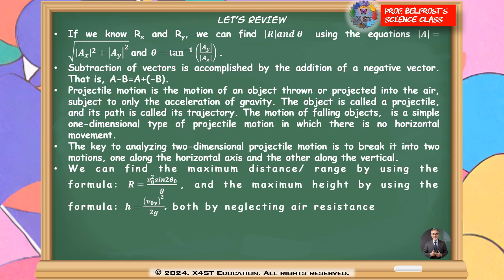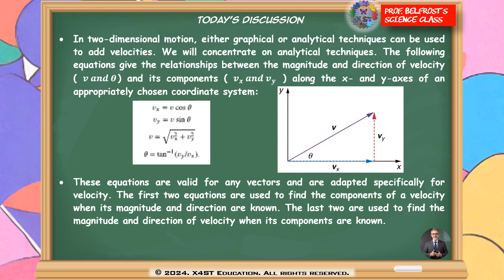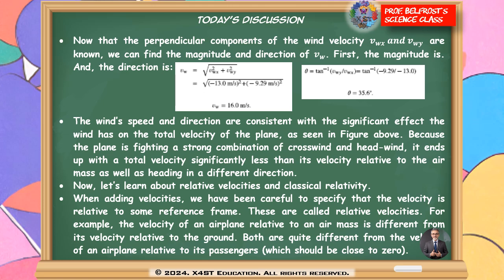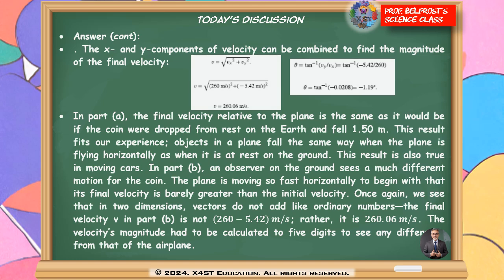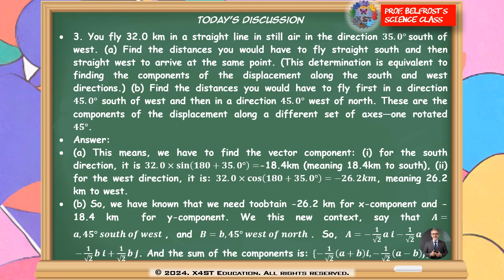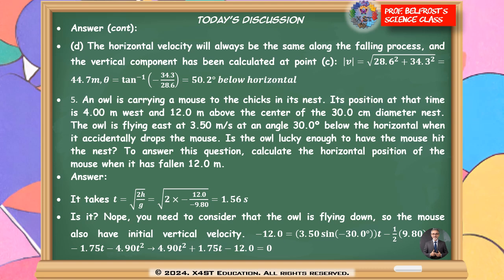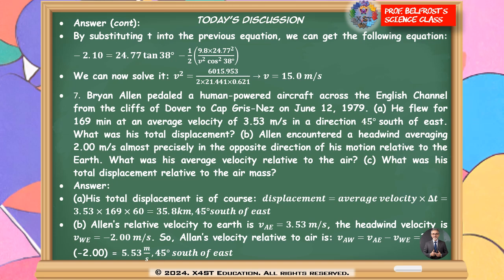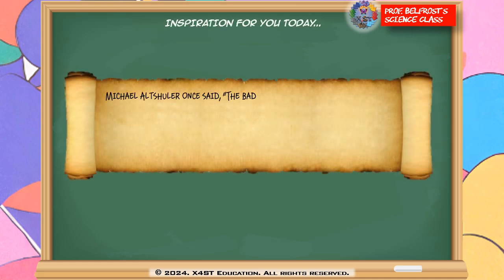Prof. Belfrost's Science Class 35: Physics Tutorial 9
Prof. Belfrost's Science Class: Physics Tutorial 9 - 2D Kinematics (3) and Review

Here's a summary of our programs:

1. The Game of X-Dome
   - Format: Long YouTube videos
   - Status: Ongoing

2. Amuse You, Amaze Me!
   - Format: Long YouTube videos (and Shorts)
   - Status: Ongoing

3. The Laughter Science Laboratory
   - Format: Short YouTube videos
   - Status: Ongoing

4. X4ST Motivation and Inspiration Specials

5. Prof. Belfrost's Science Class

6. Prof. Belfrost's Computer Science and Robotics Class

7. Prof. Belfrost's Spontaneous Vlog

8. 30 Seconds Awaken Your Greatness

9. X4ST docs
   - Format: Instagram Reels (Feed format for old posts)
   - Status: Ongoing

10. Let's Reflect Together
   - Format: Instagram Reels
   - Status: Ongoing

11. N.E.X.U.S. : Inception
   - Format: Wattpad Novel
   - Status: Ongoing

12. The Stellar Twin Voyagers

Best regards,